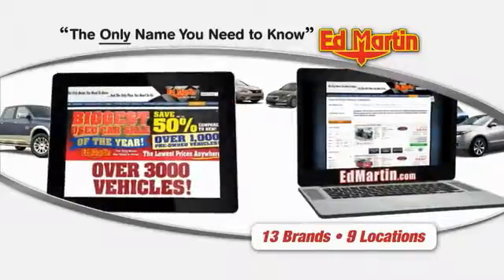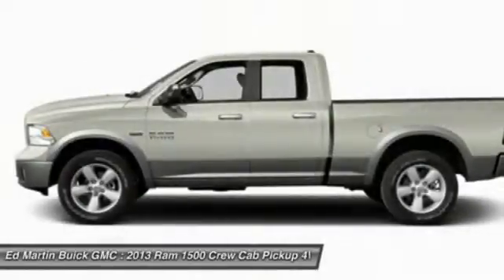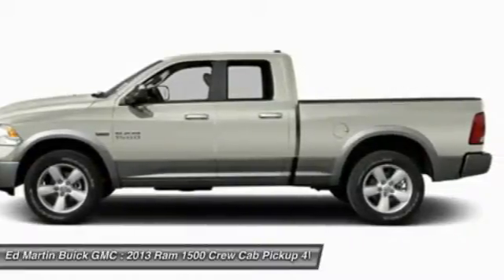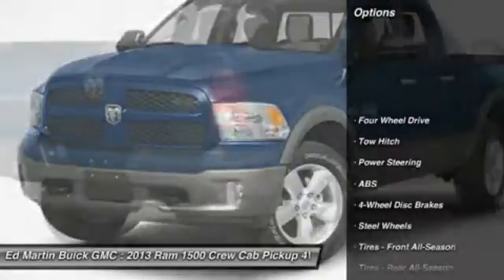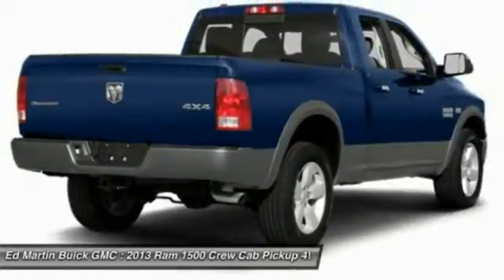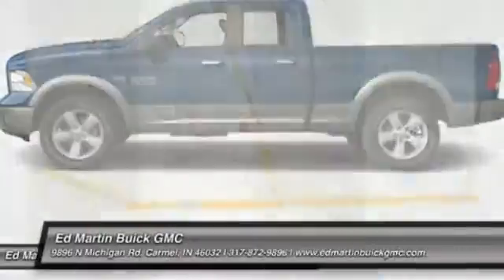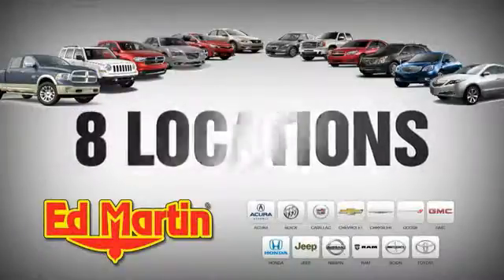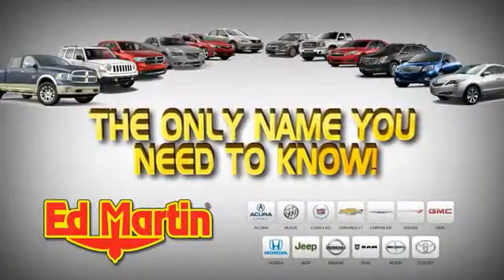2013 RAM 1500 Carmel, IN 550686A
2013 RAM 1500 Carmel, IN
Stock# 550686A

Want to save some money? Get the NEW look for the used price on this one owner vehicle. Previous owner purchased it brand new! This Ram 1500 is nicely equipped with features such as 4WD, ABS brakes, Electronic Stability Control, Heated door mirrors, Low tire pressure warning, and Traction control. You just simply can't beat a Dodge product. Ed Martin... The Only Name You Need To Know!